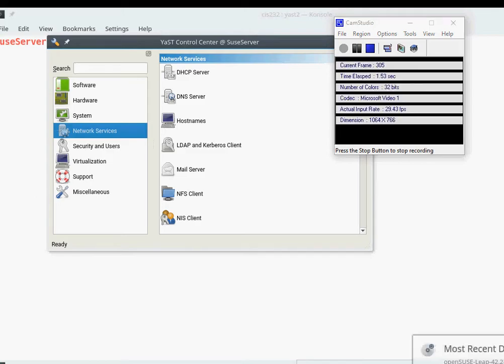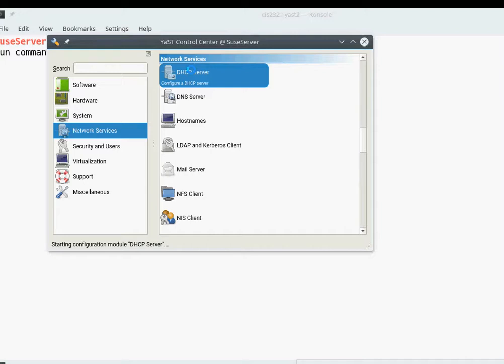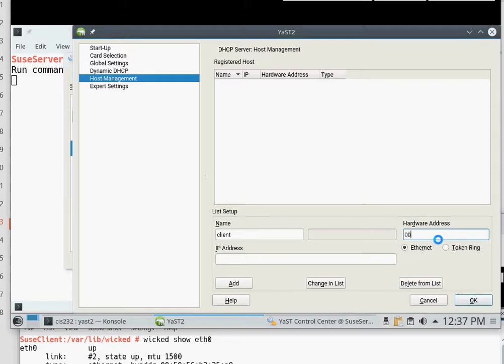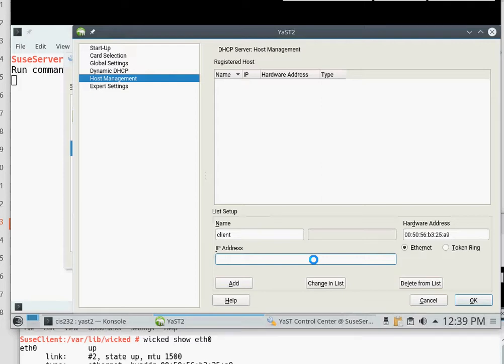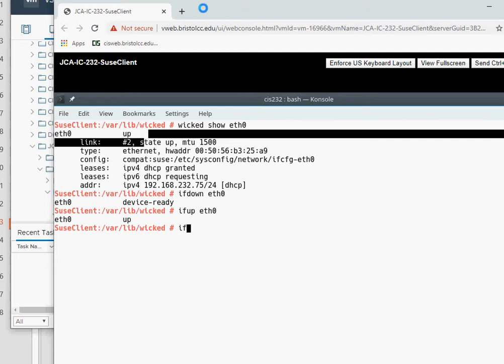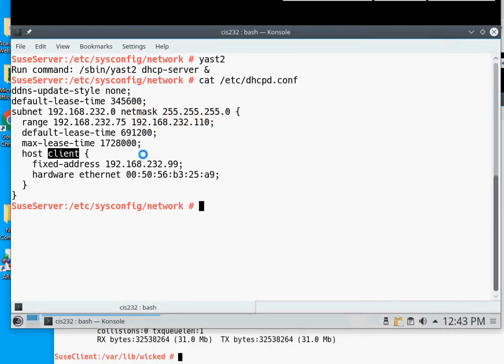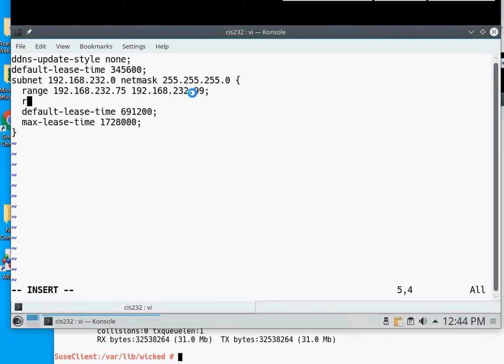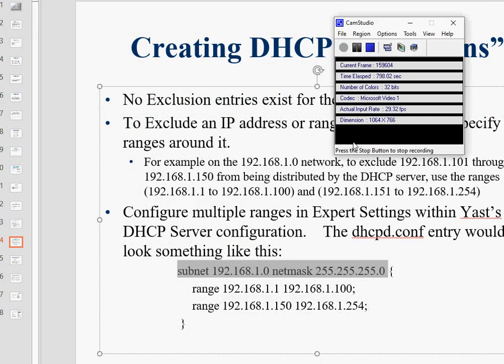232 fixedaddress exclusions